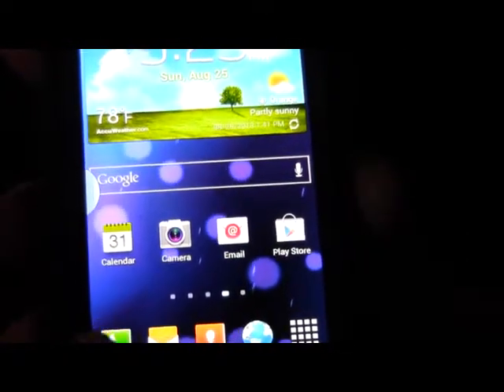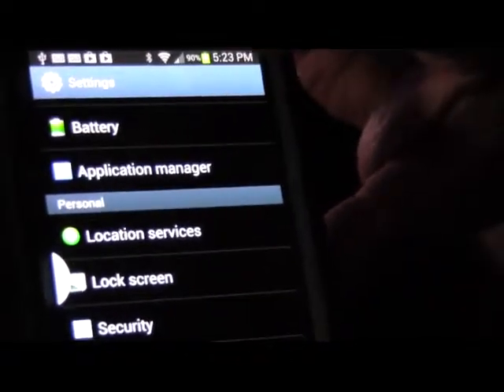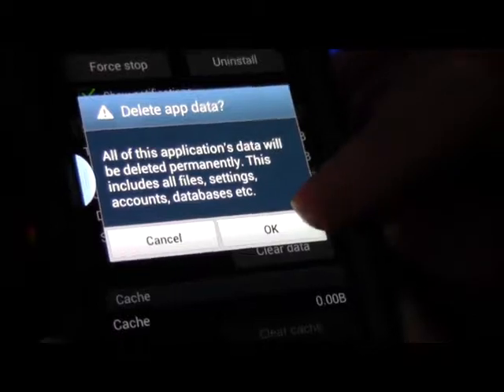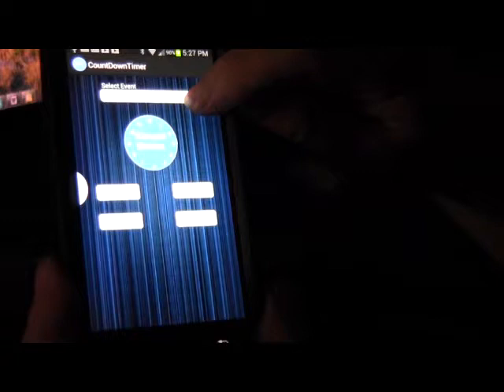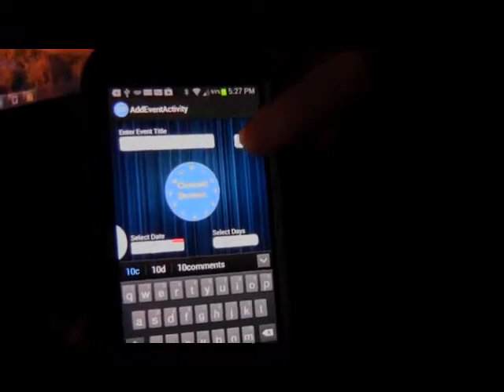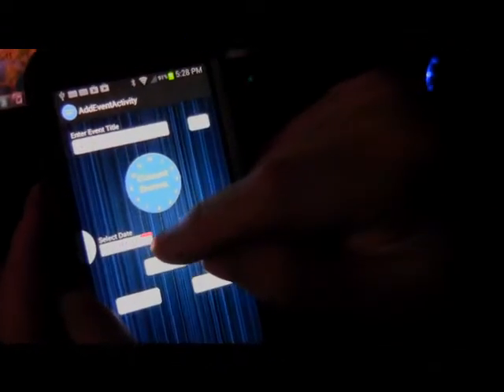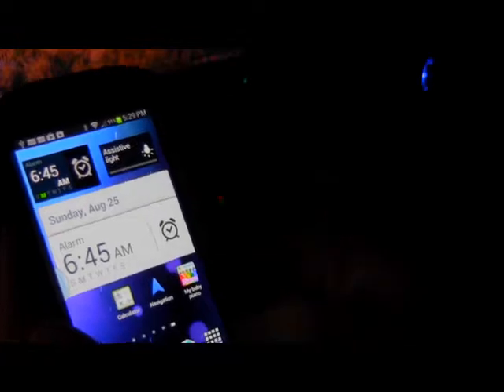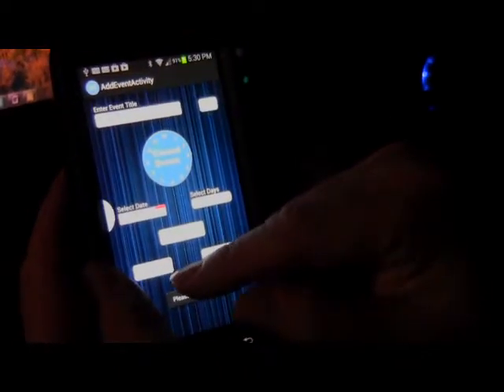v10 Demo 1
SD YouTube compression.